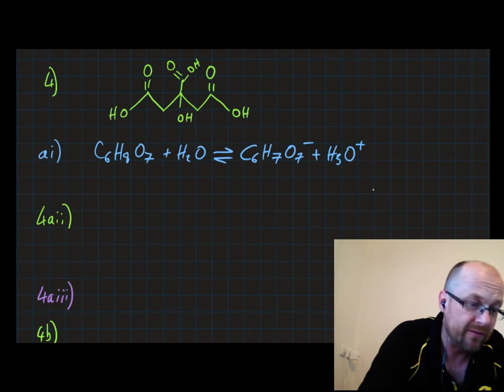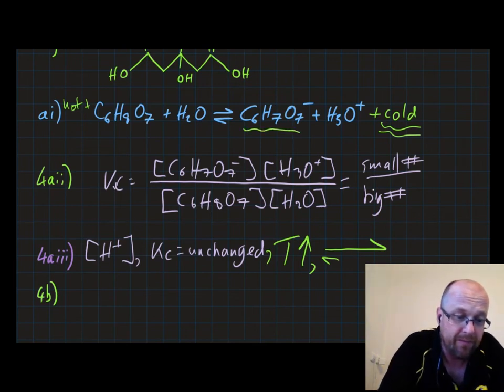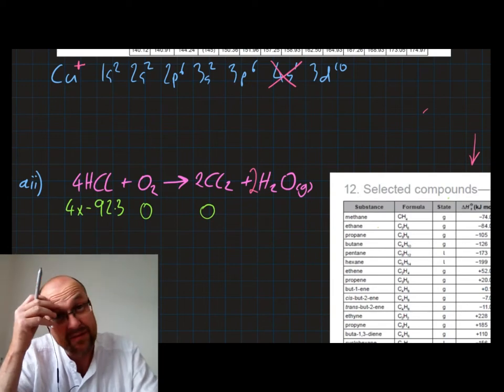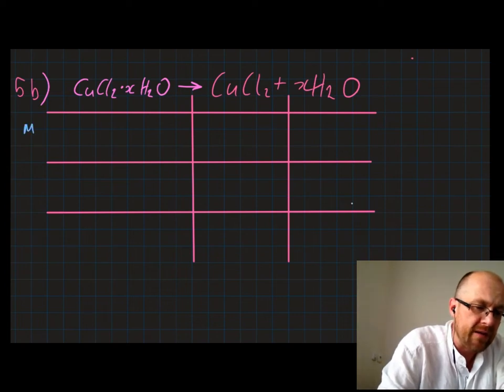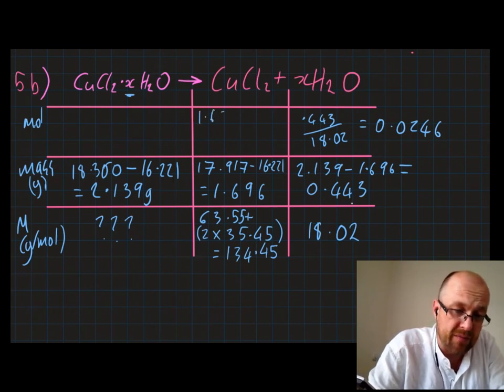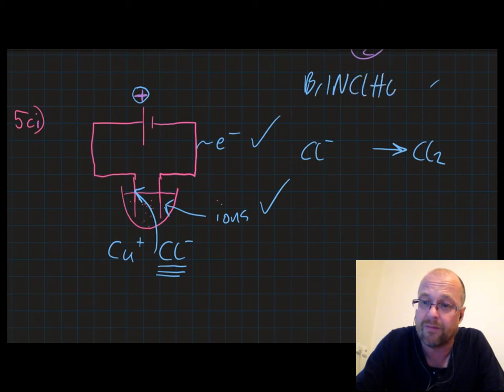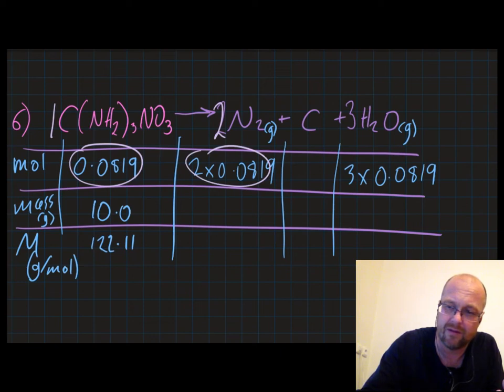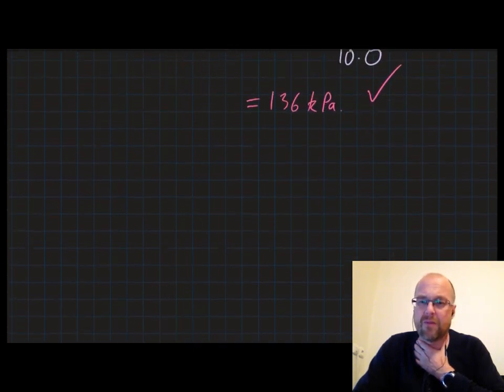2019 Nov SL paper 2 Qu 4-6 [IB Chemistry] SOLUTIONS/ANSWERED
ERRATA: 4aiii - i miss read the question and answered my own one! Thanks to Mondira Paul for the spot.
You will need your own copy of the paper - the IB shuts down channels that actually show the paper :(